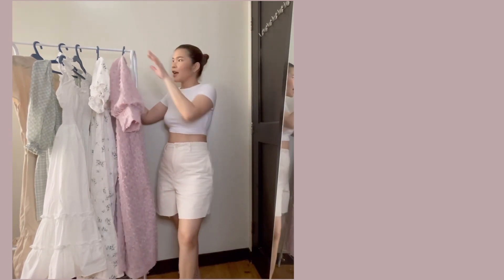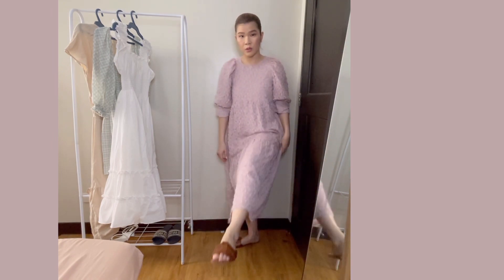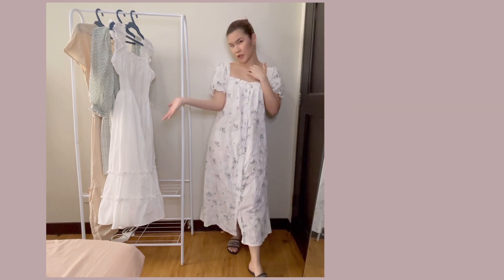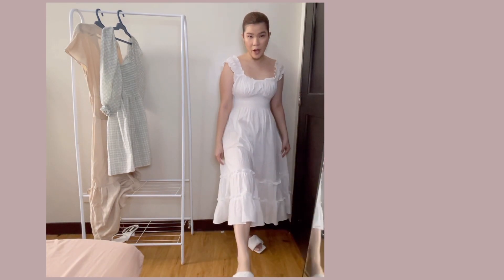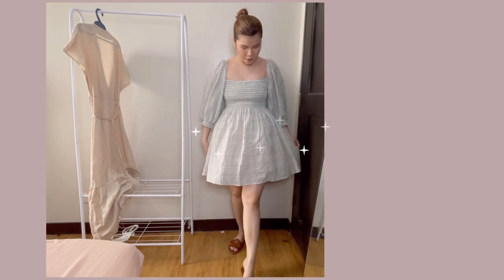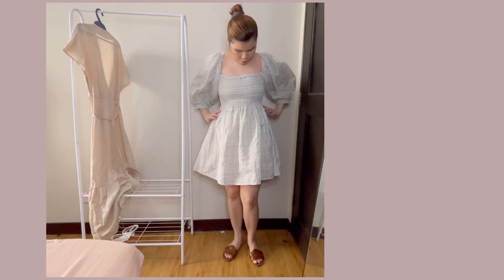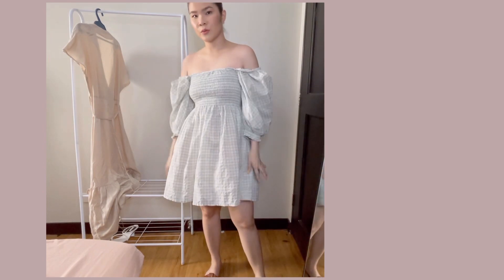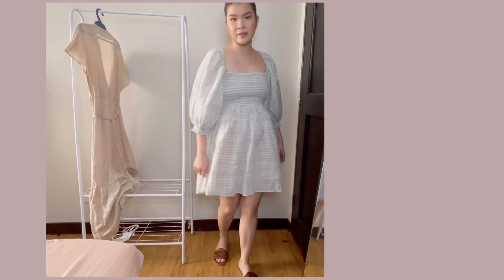CLOTHING TRY ON HAUL Favorite Dresses + Mommy / chubby friendly Dress ft Stylestaple Mango etc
Hi siszt momshies and beshies!!! today arte artehan tayo mowdeling kuno hehe share ko sainyo ung mga favorite ko na mga dresd 🥰 I hope magustuhan and maenjoy nito tong clothing haul kasi super inayos ko tlg ung pag video at pg edit hehe